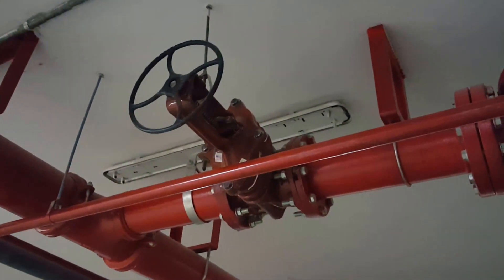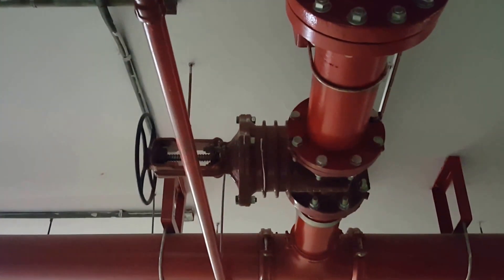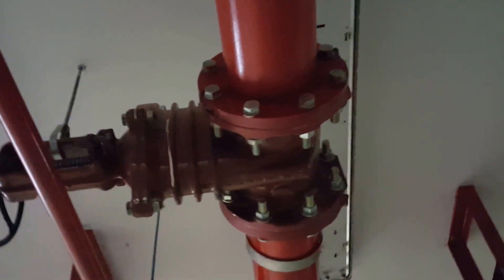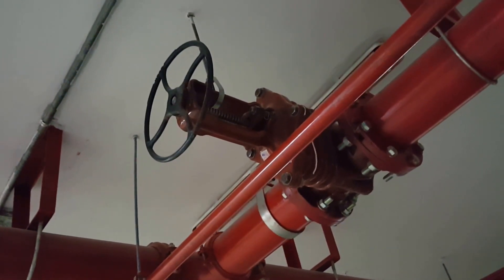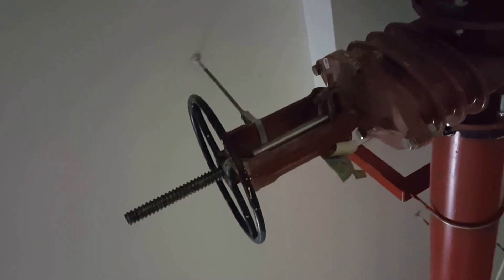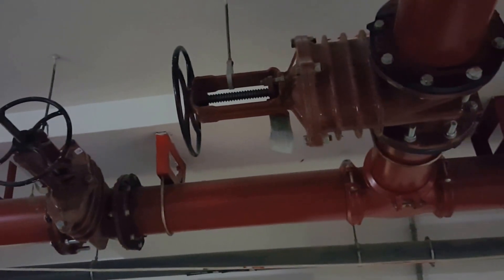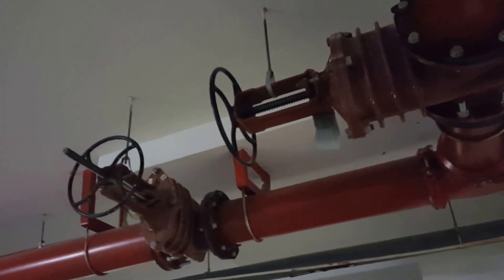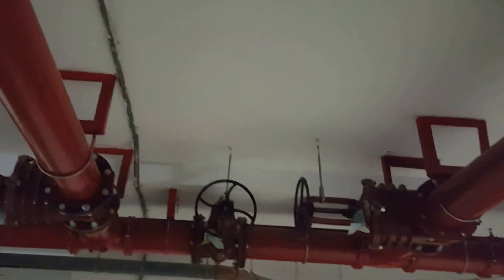Fire fighting - os & y gate valve for Fire fighting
os & y gate valve for Fire fighting
os&y valve
gate valve
isolating valve
control valve
fire fighting
nfpa
outside screw and yoke